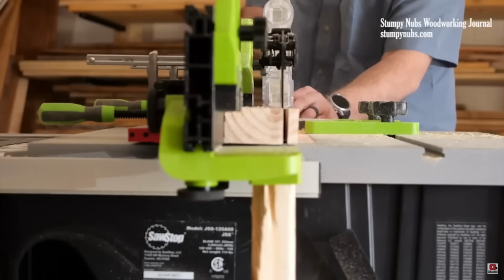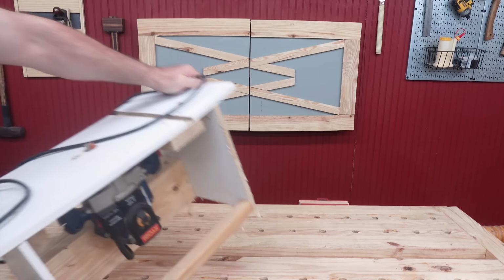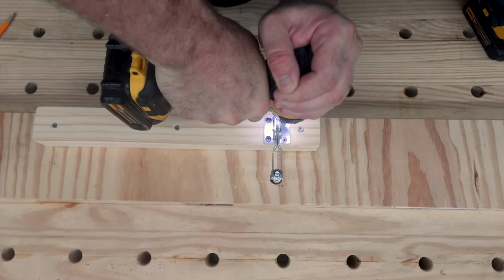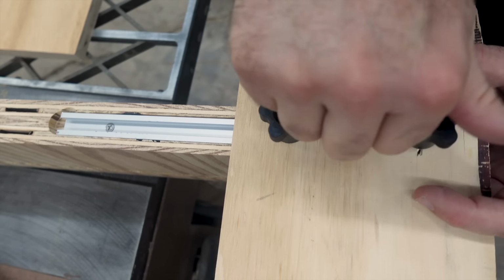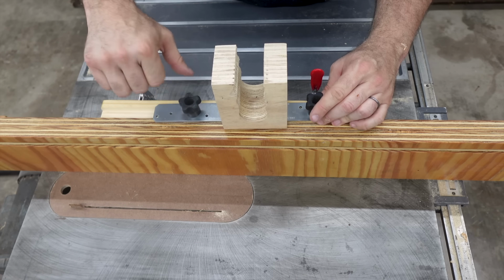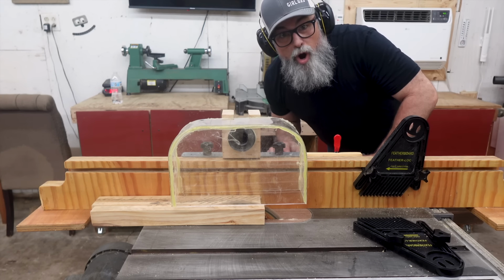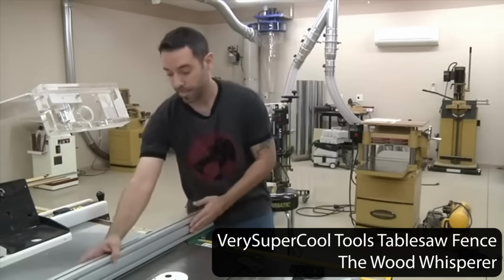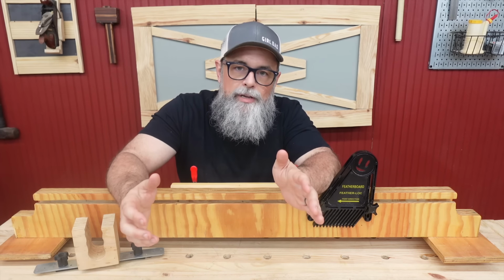The Best Table Saw Upgrade You'll Ever Make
The MetMo Pocket Driver is probably the finest tool I've ever held. Check it out here:

Here's everything you'll need to do this project, not counting plywood:
Horizontal Toggle Clamps
Feather Boards (pick your color)
T Slot Router Bit, 1/2" Shank
T Bolts and Knobs that should work, but I haven't tried them
Titebond II